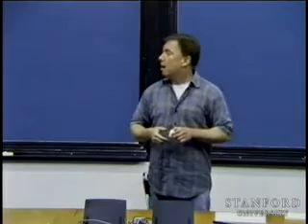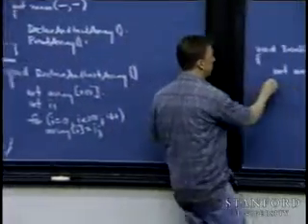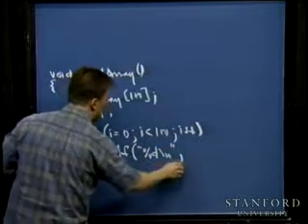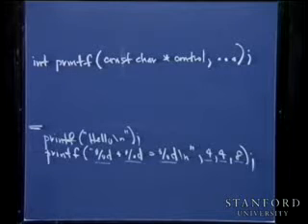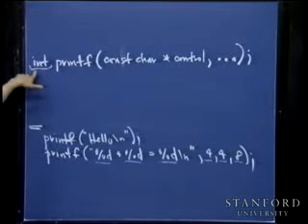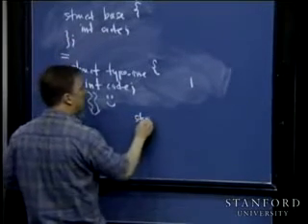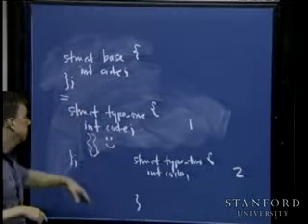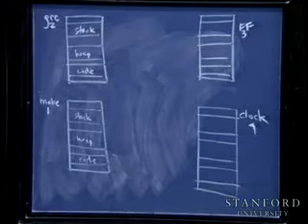Lecture 14 Programming Paradigms Stanford